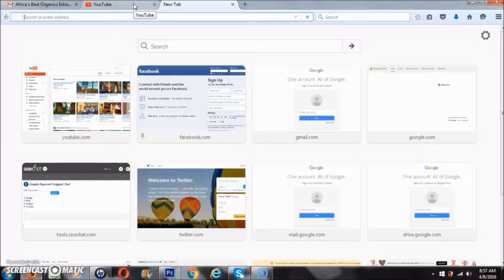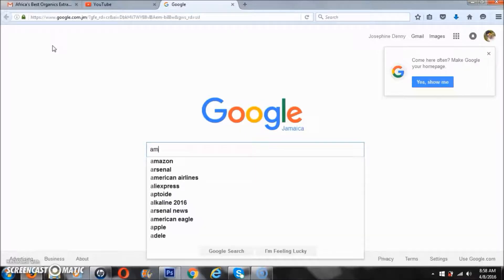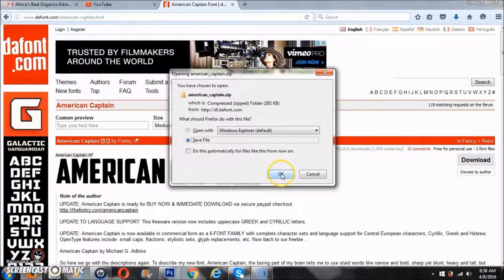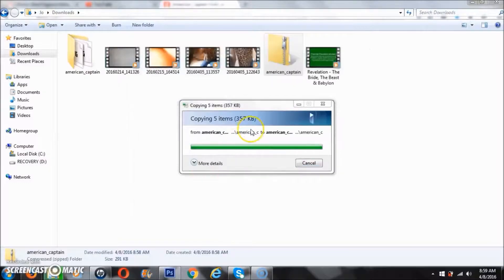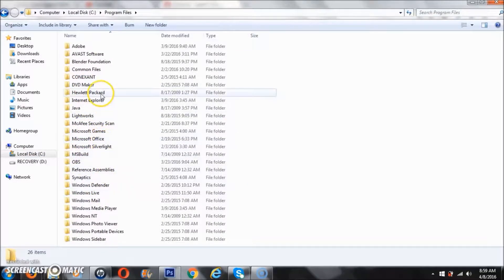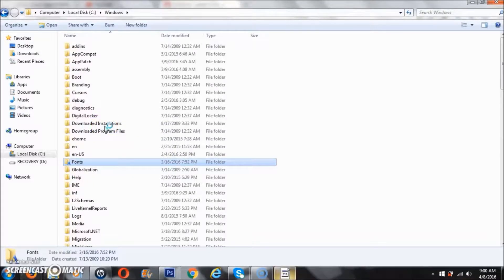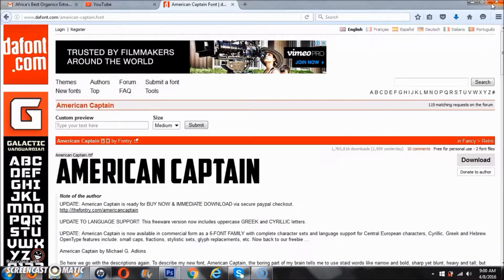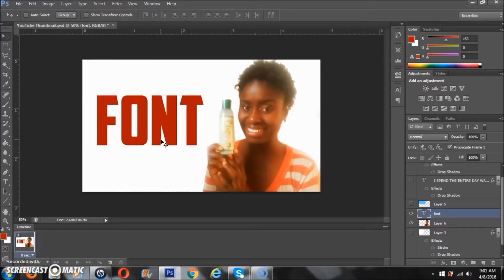How to Download FREE Fonts and Install them to your Computer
Snap Chat @JosephineDenny